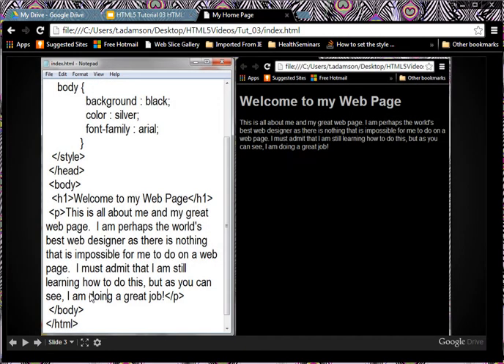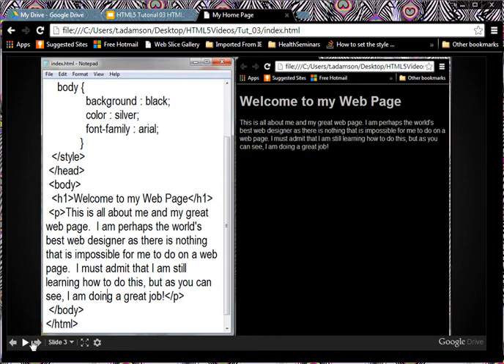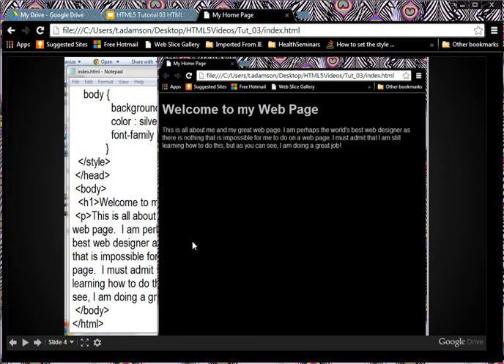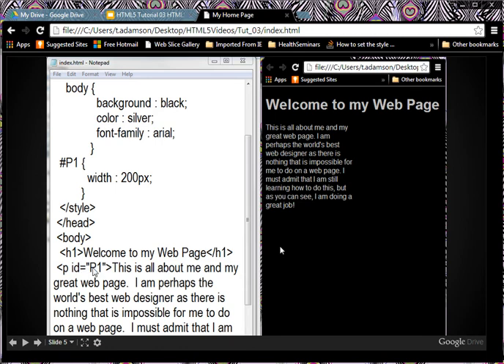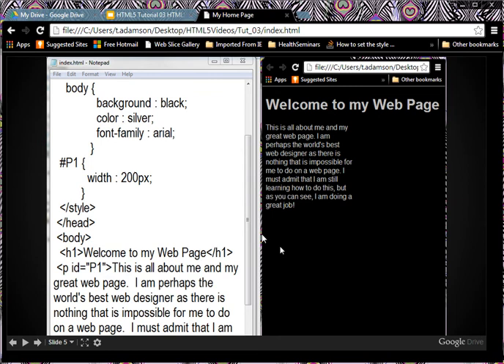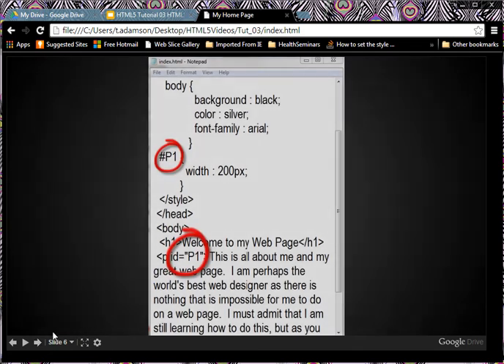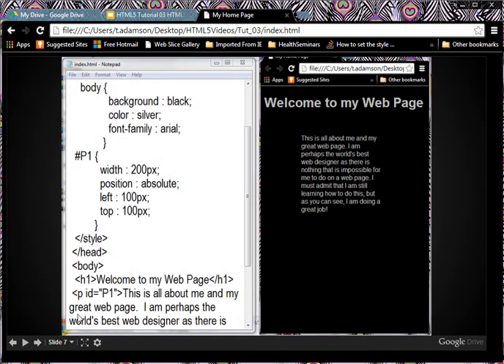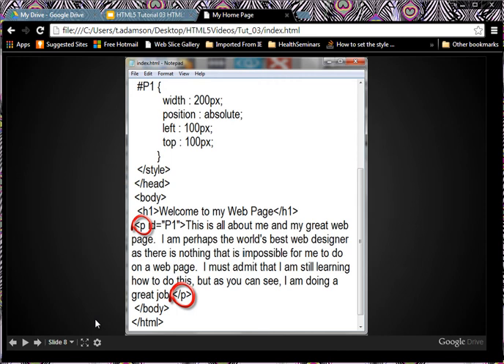HTML5 QuickStart - Tutorial-03 HTML5 Text Display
Making text more readable using HTML5.